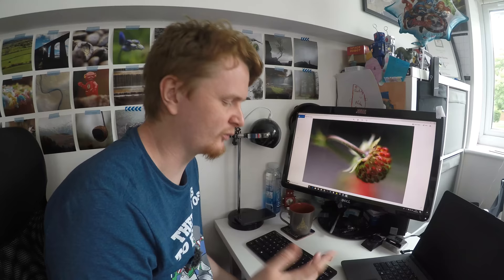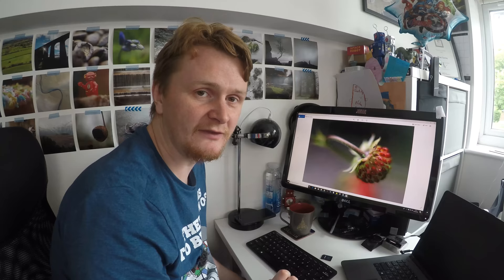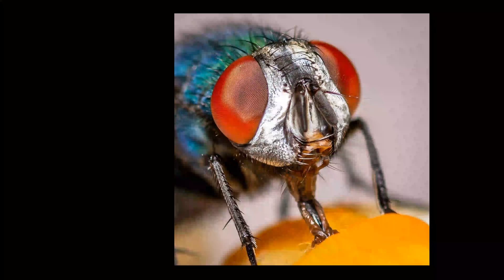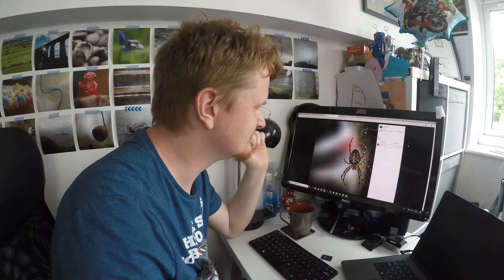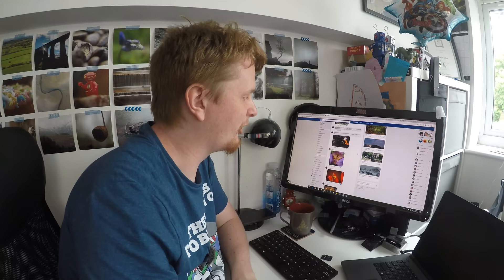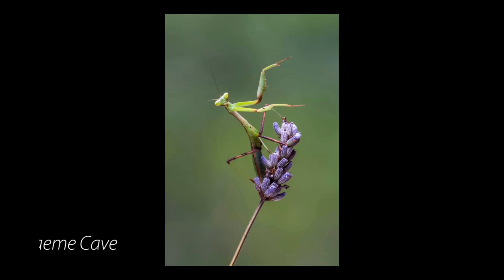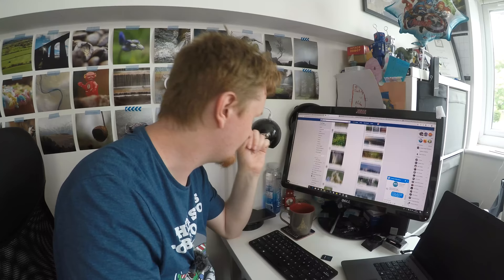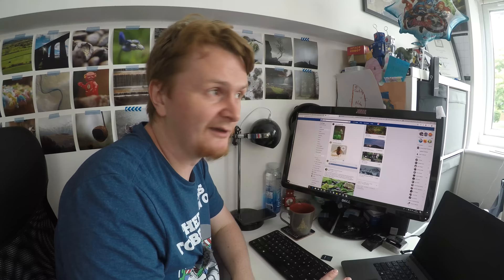57 Macro Photography Ideas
In this video I share a few of my own macro photography images along with lots from the YouTogs facebook group. Be inspired & try macro photography yourself.

MY GEAR (if you buy via these links I may receive a small % at no extra cost to yourself):

DJI Spark Fly More Bundle
3 Legged Things Travis Tripod
Canon EF 70-200 mm f/4.0 L USM Lens (NIS)
Canon 50mm f/1.8 STM
Canon 10-22mm Wide Angle Lens
Cheap L Bracket
GoPro Hero
Manfrotto Camera Bag
Small Camera Bag
Mic adaptor
Macro extension tubes
Cheap filter kit
Gobe 77mm ND1000
Gobe Ten Stop
Gobe Polariser
Step Up Adapters
Cheap shutter release
Mobile phone
Adobe Premiere Elements Video Edit Software